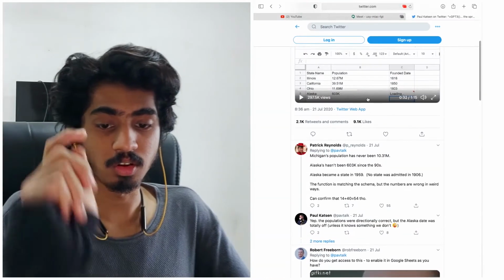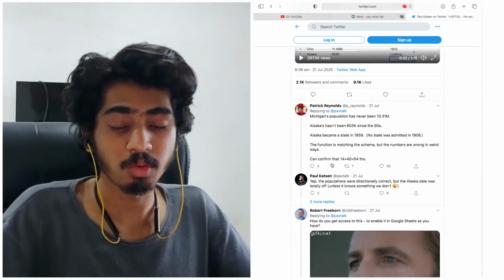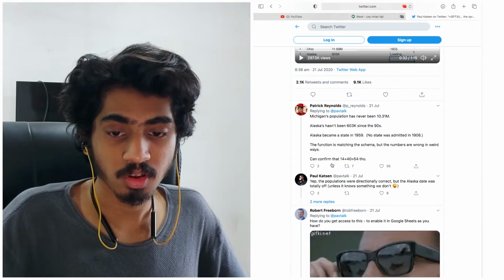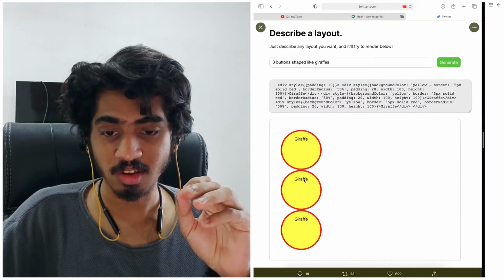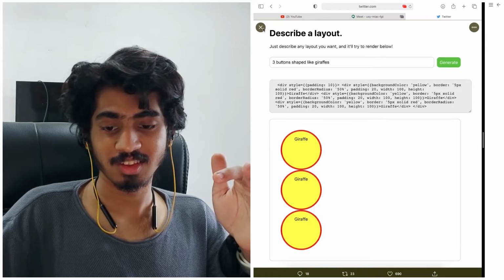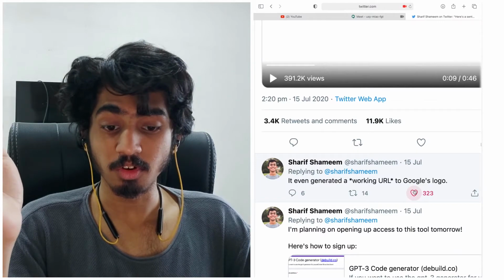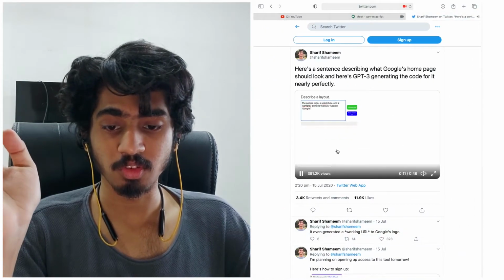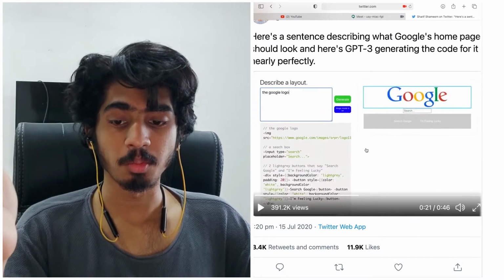Will GPT-3 take your job??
People are losing their minds after GPT-3, an AI developed by OpenAI was demonstrated online. We bust some myths, and deep dive into GPT and explain to you why it is NOT gonna take your job!

Drop your topic suggestions and ask us any questions related to this episode in the comments :)